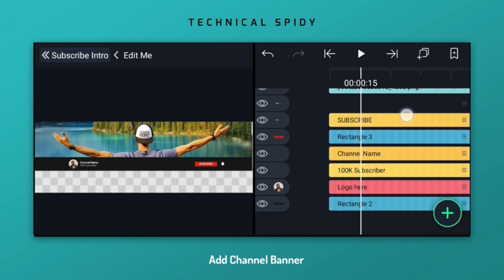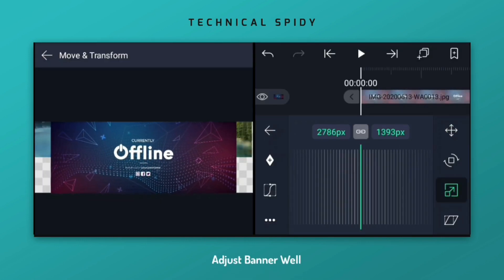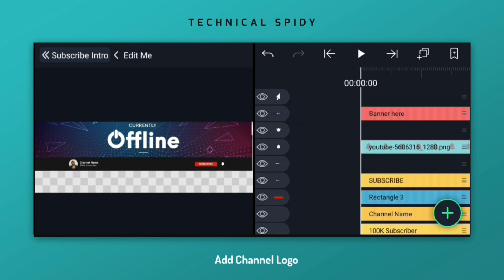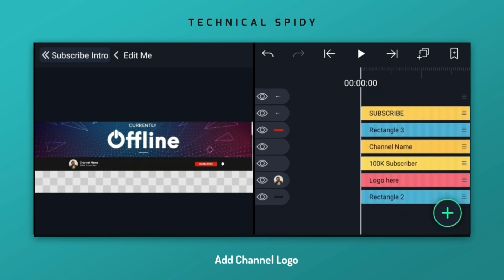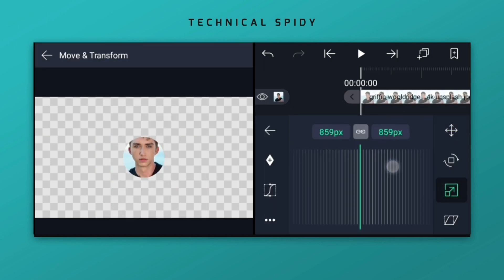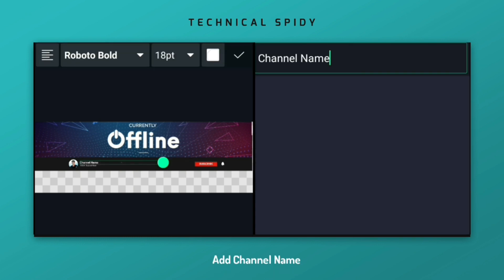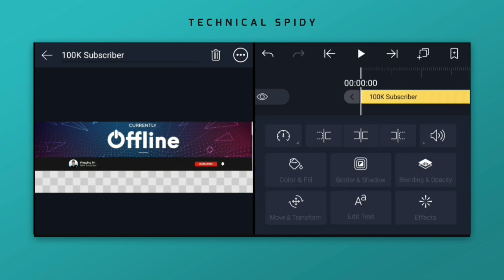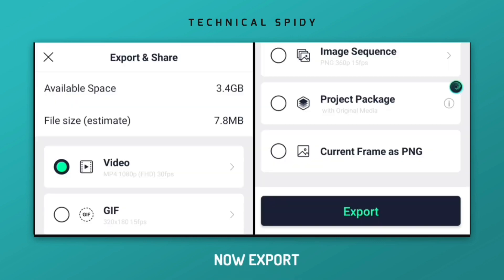Make Shaking Subscribe And Bell Icon Animation In Alight Motion + Xml Preset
alight motion tutorial part 7

Do You Need For Your Youtube Channel..

Intro
End Screen ( Outro )
Lower Thirds Animation
Social Media Animation
Live stream overlay animation
Channel Banner
Thumbnail
And more

Technical Spidy